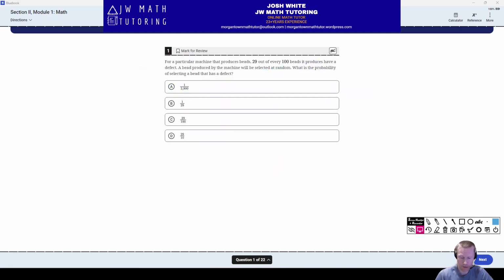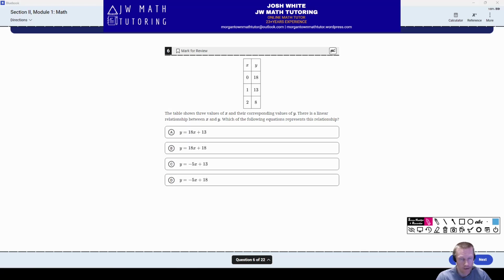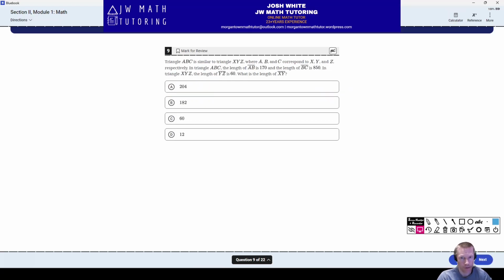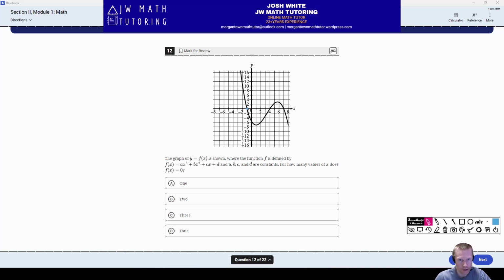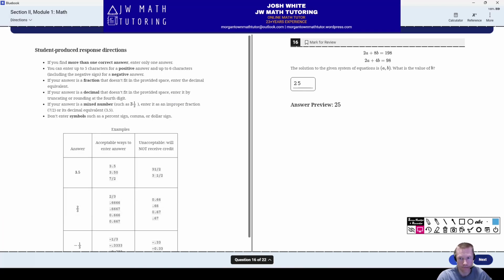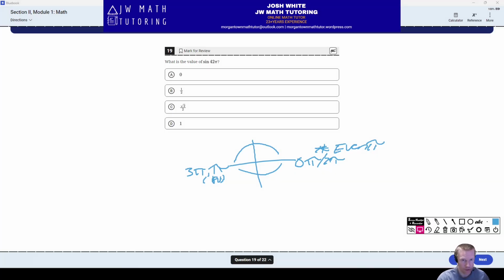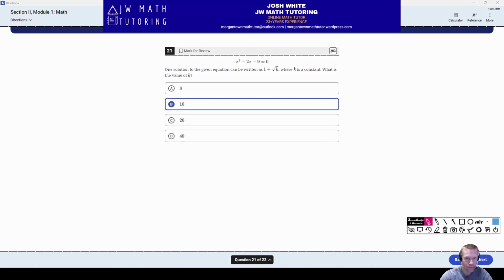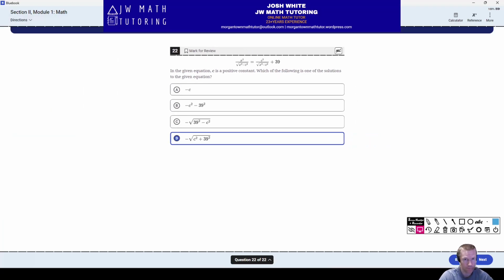Digital SAT Bluebook Practice Test 10 Math-Module 1 Full Solutions & Explanations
This video features full solutions & explanations to all 22 questions on Digital SAT Practice Test 10 Math-Module 1.  Unlike some other explanation videos out there, my video shows multiple methods to solve problems.  For the solutions to Modules 2A-easier & 2B-harder of this test, click the appropriate links once posted.  To download the Bluebook App & access these practice tests, go

0:00 Introduction
0:20 Problems 1-4
5:01 Problems 5-8
10:20 Problems 9-12
15:05 Problems 13-16
19:48 Problems 17-20
26:56 Problems 21-22
SAT Resources

ACT Resources
Improve Your ACT Math Score Course